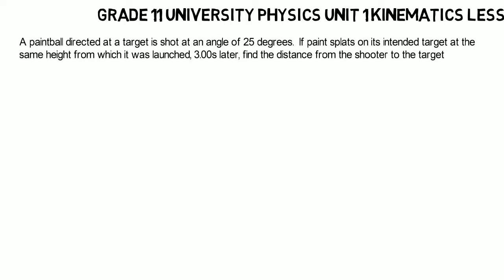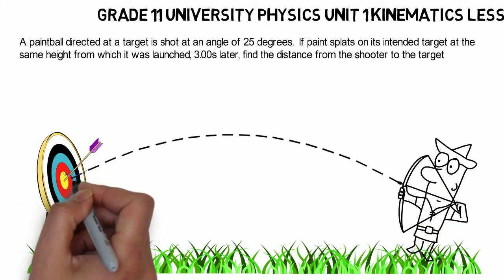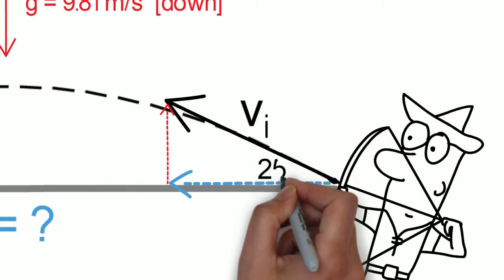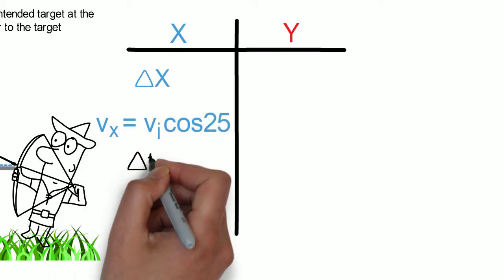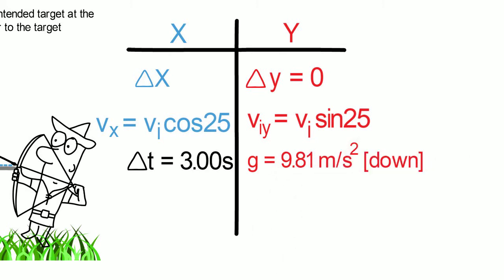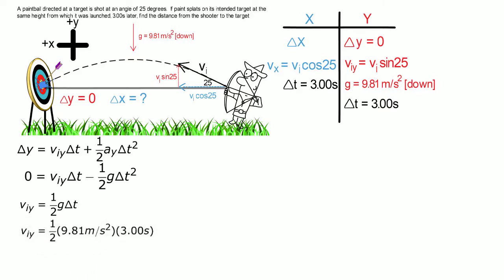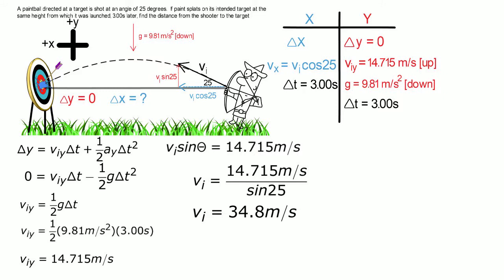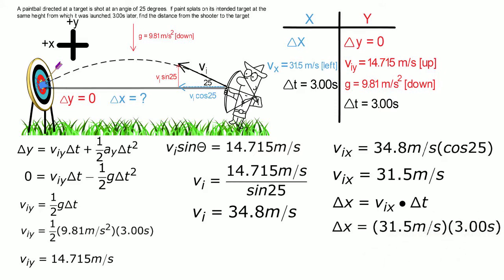Mastering Projectile Motion In Grade 11 University Physics!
Projectile Motion Example problems solved for the 2nd Lesson on Projectiles: Unit 1 Kinematics + Lesson 10 Projectiles launched at an angle.  Handouts are available free from my official